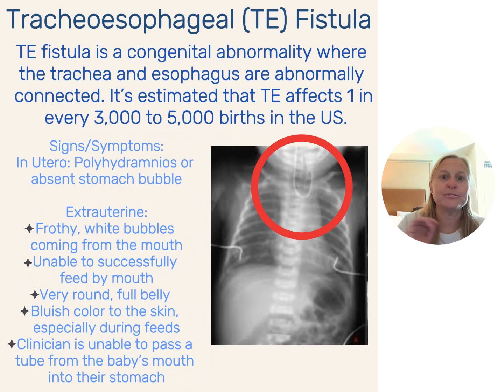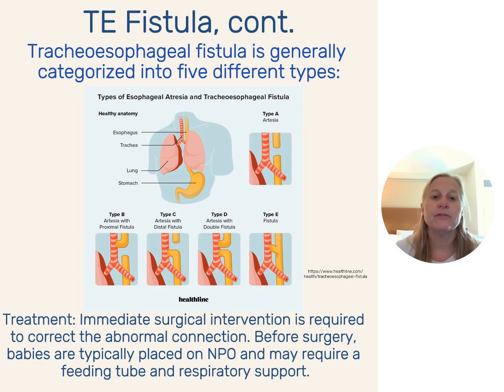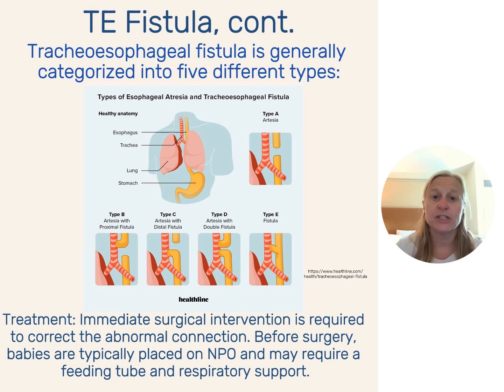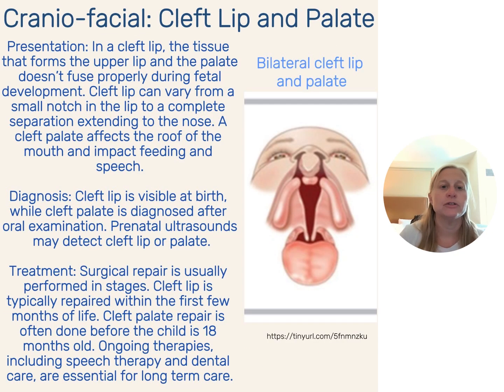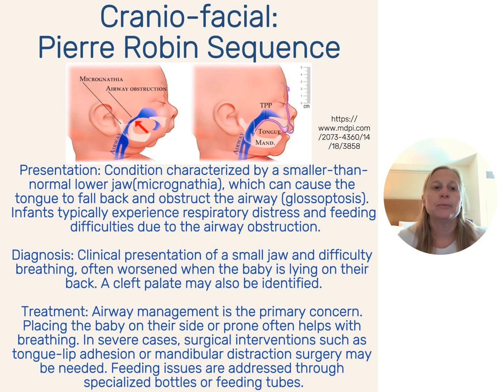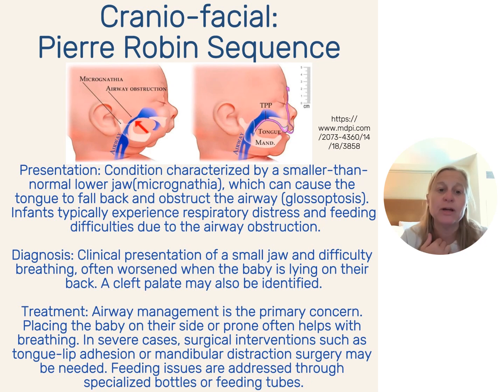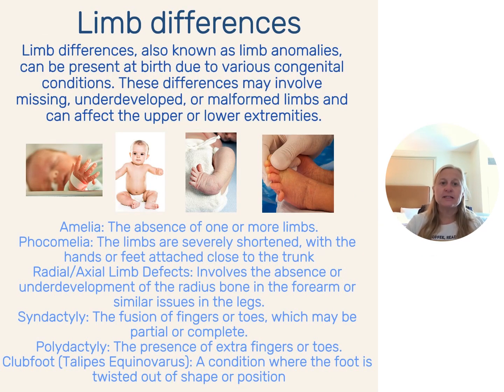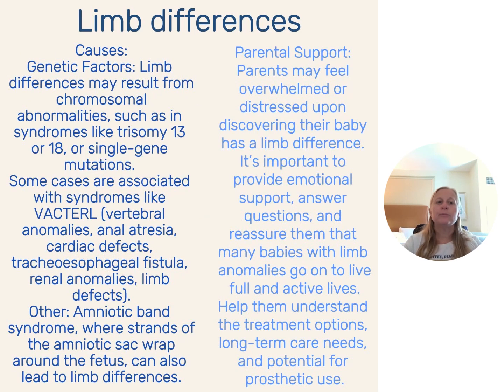Congenital Anomalies ( part 1)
On this Teach Me Tuesday, we are diving into congenital anomalies.  We have a lot to cover so I decided to do 2 parts!  More will come out on Thursday.